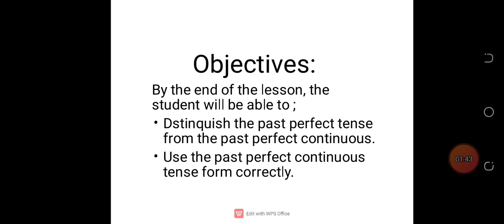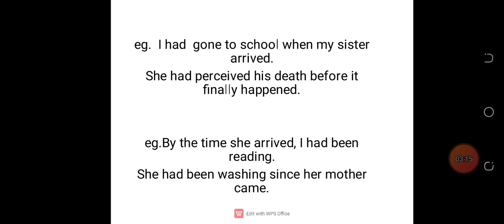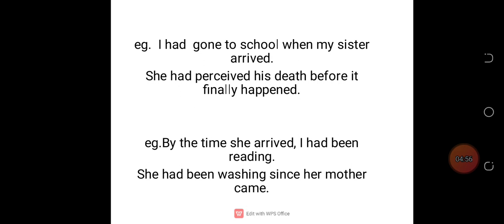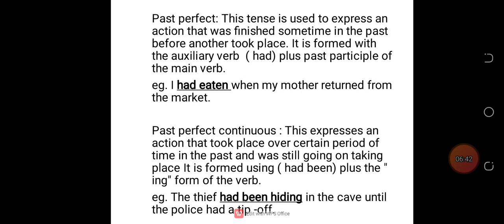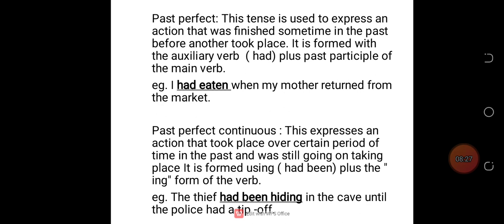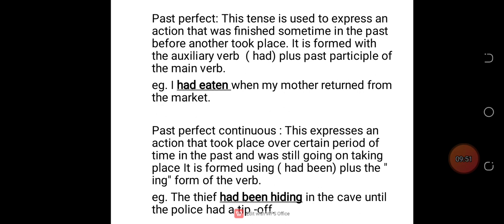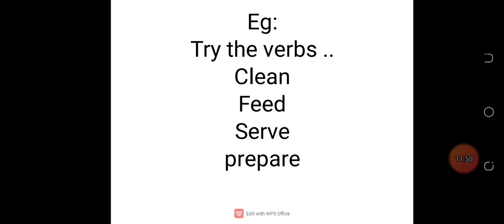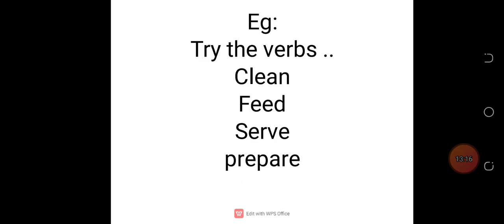verbs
Grade 8